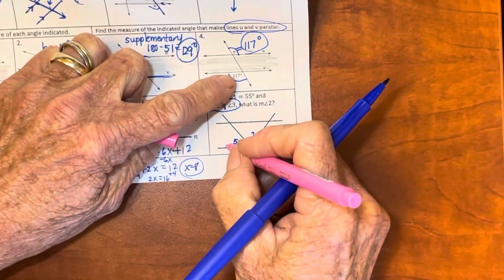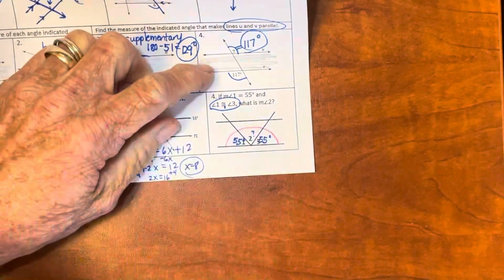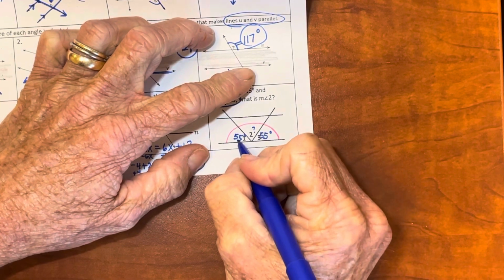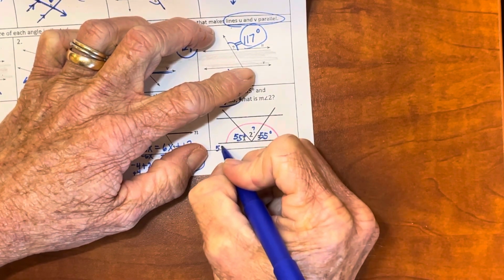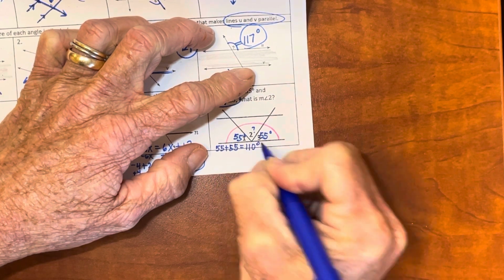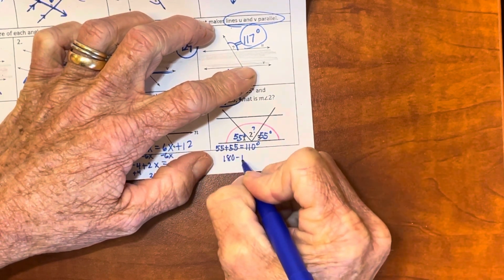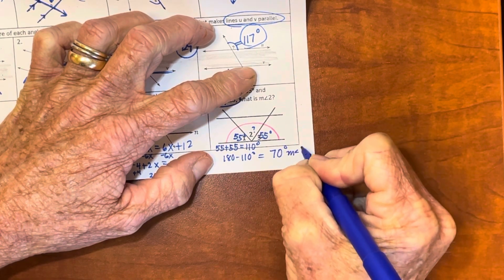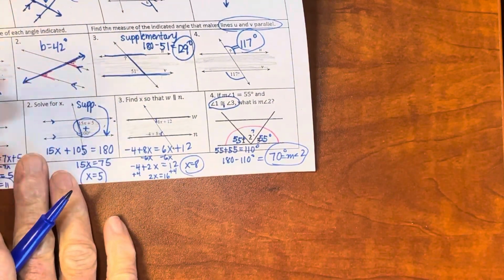Module 3 Test Review